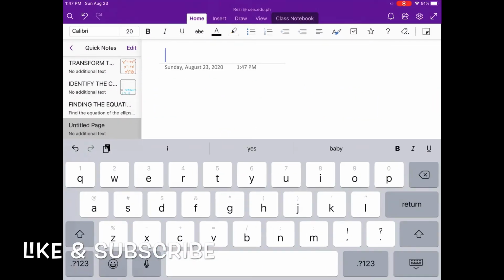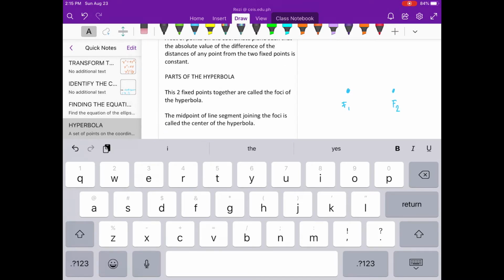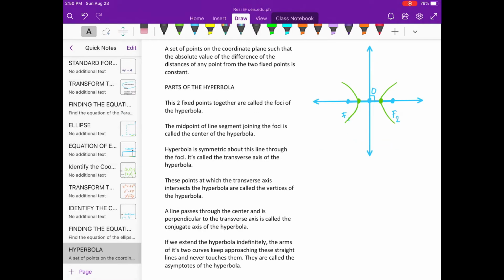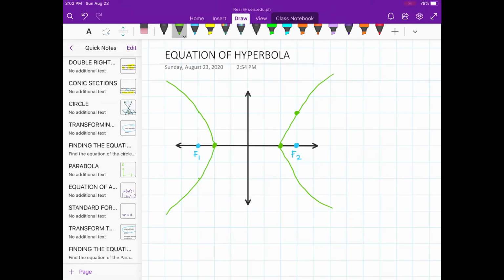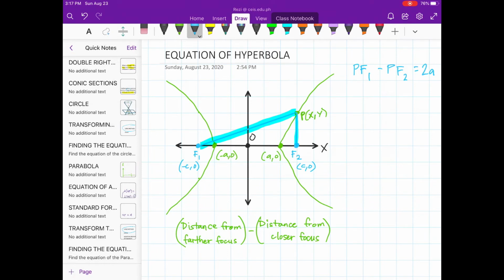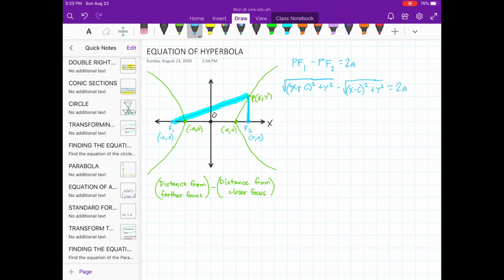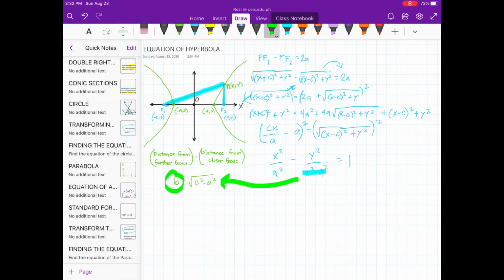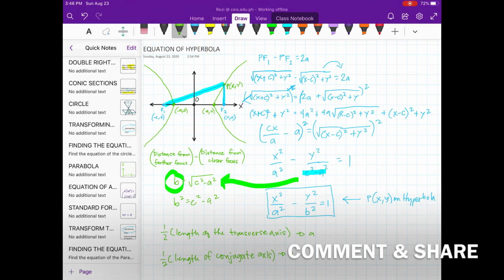HYPERBOLA Conic Sections (Part 1)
DEFINITION
PARTS
EQUATIONS